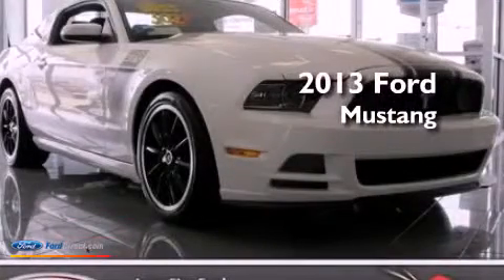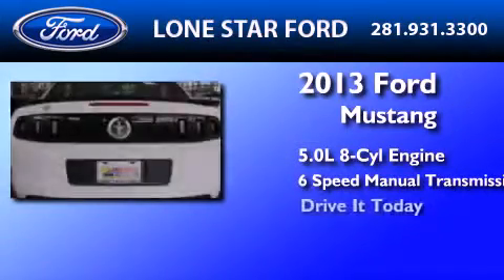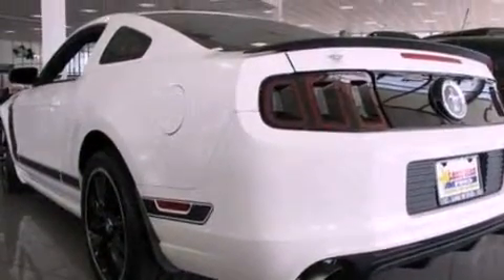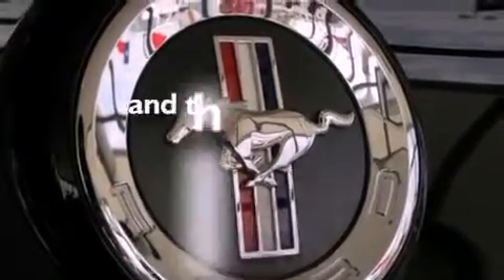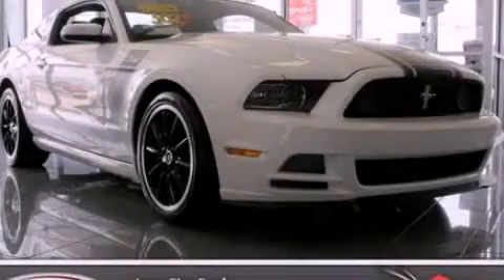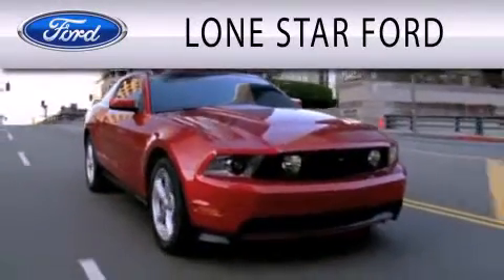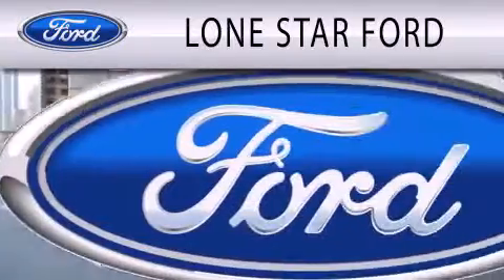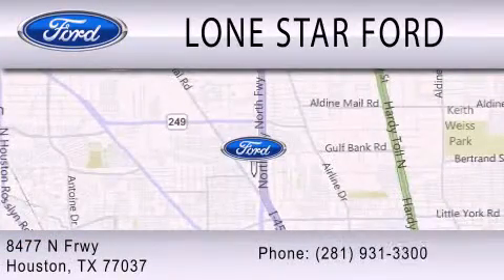2013 FORD MUSTANG Houston TX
Year : 2013
 Make : FORD
 Model : MUSTANG
 Engine : 5.0L V8 32V MPFI DOHC
 Trans . : 6-SPEED MANUAL
 Exterior : WHITE
 Miles : 3,638

 Stock : PD5228771